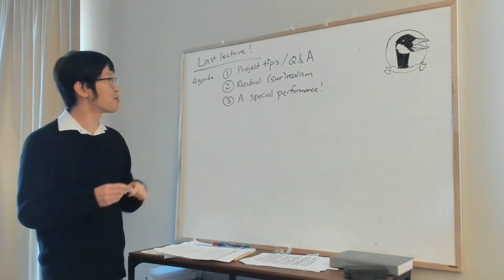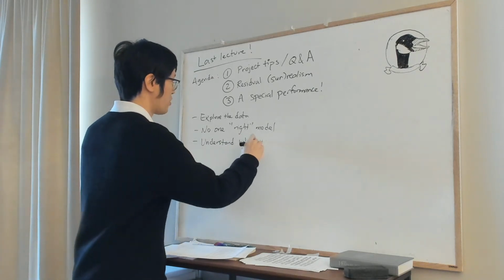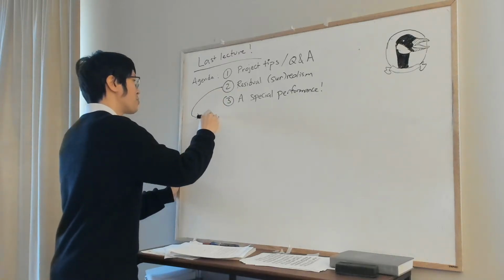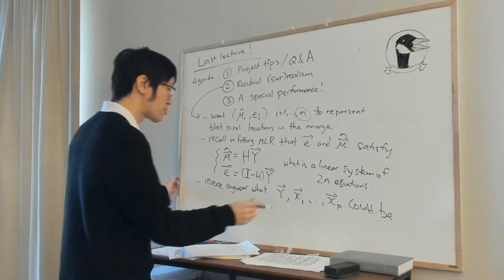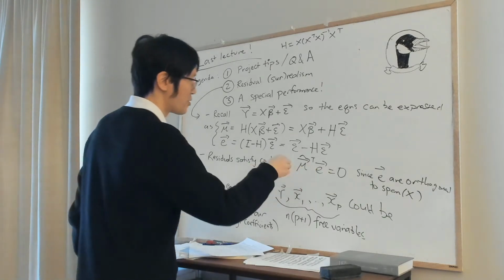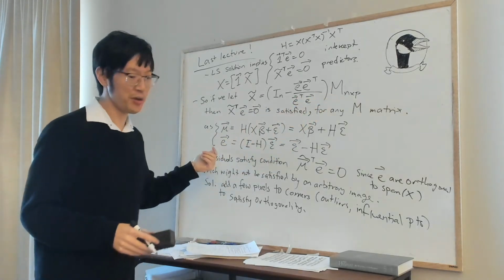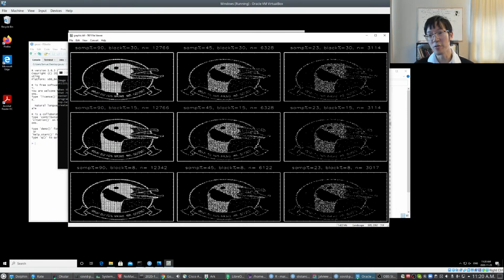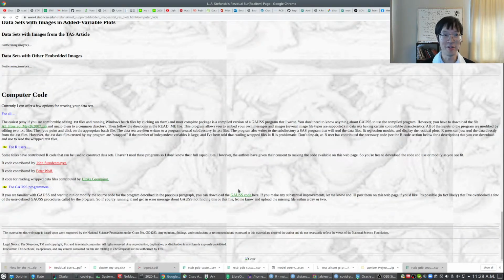Last lecture! (STAT 331)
Lecture begins 0:35 ||  In Autumn (piano 4 hands), E. Grieg  58:13